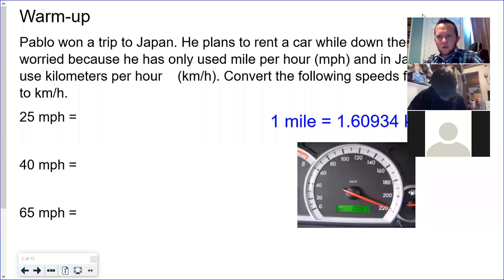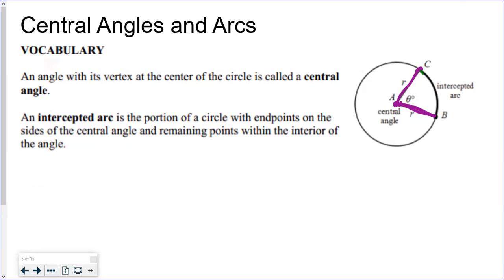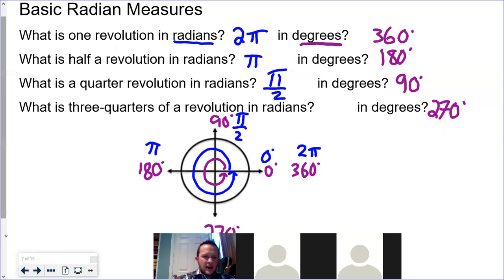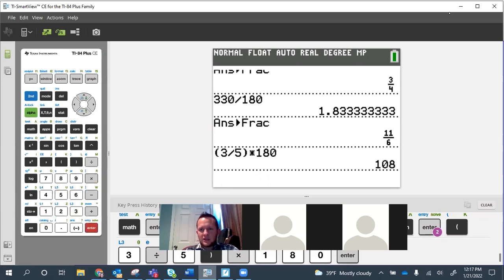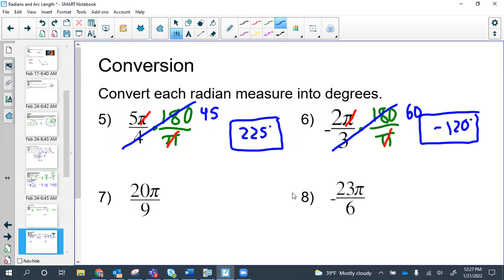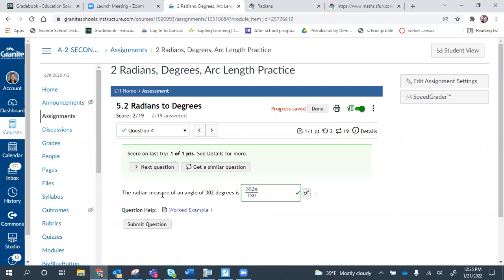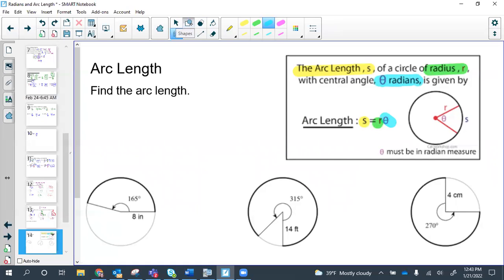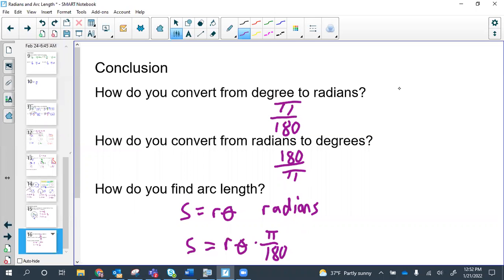Radians, Degrees, and Arc Length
In this lesson we learn how to measure angles using radians. We also learn how to convert between radians and degrees. Lastly, we learn how to find arc length.